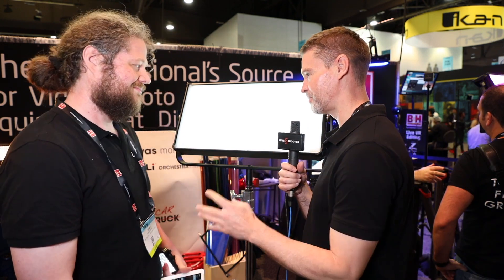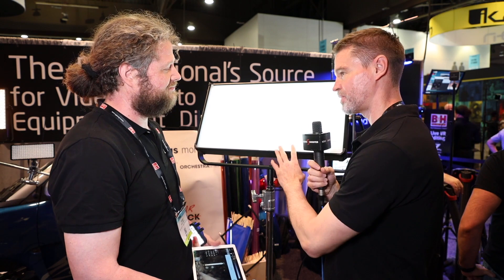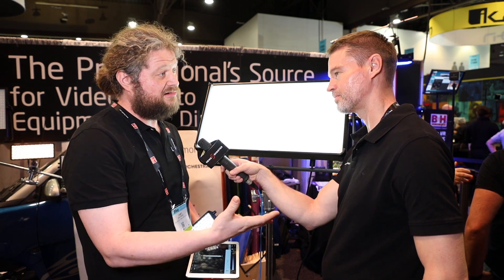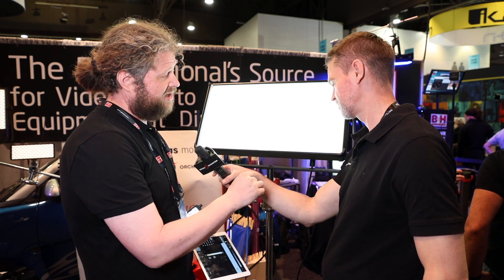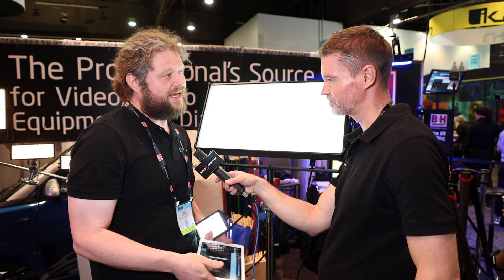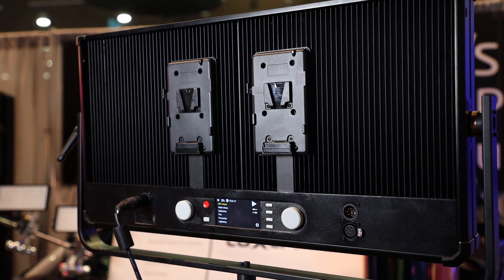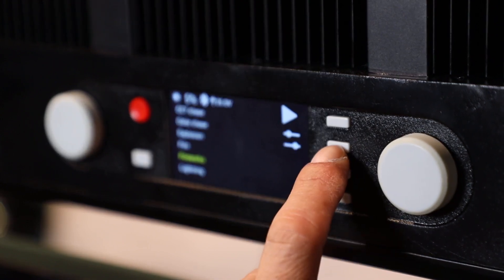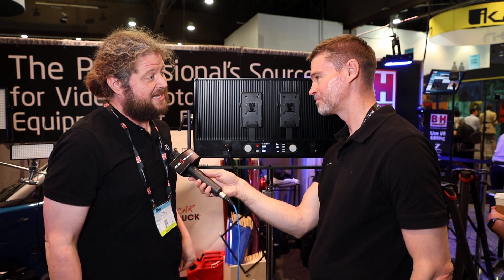Luxli Taiko 2x1 LED light